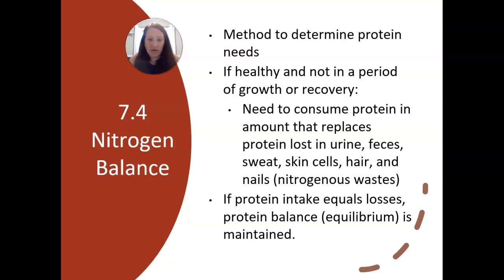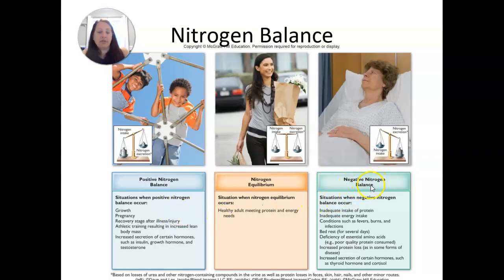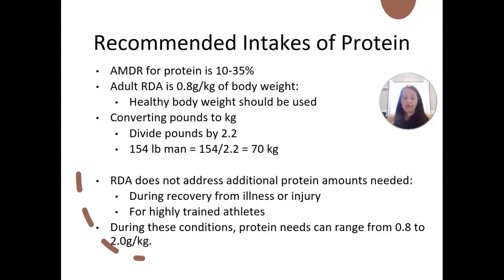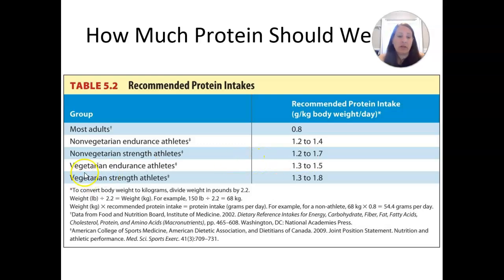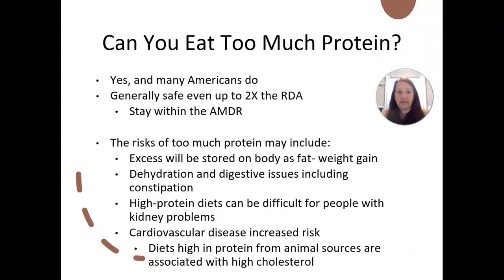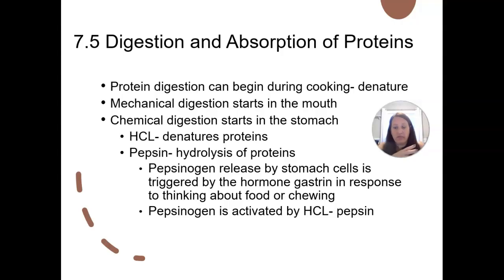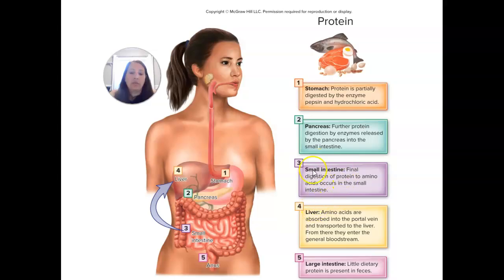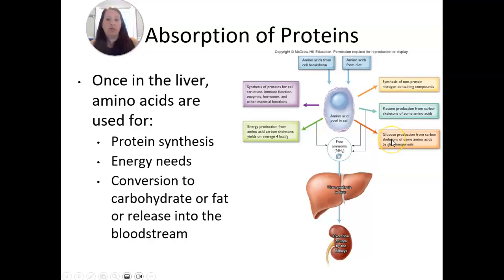Nutrition Chapter 7 Parts 4 and 5